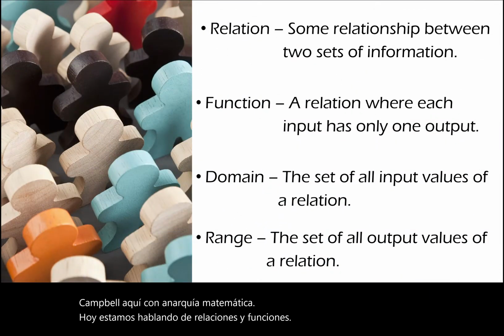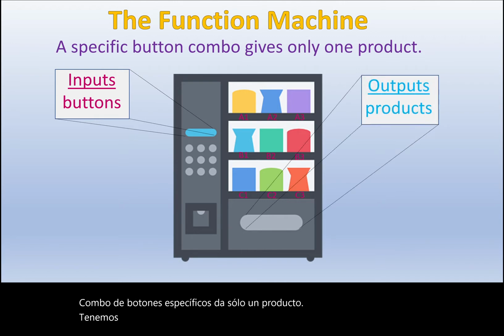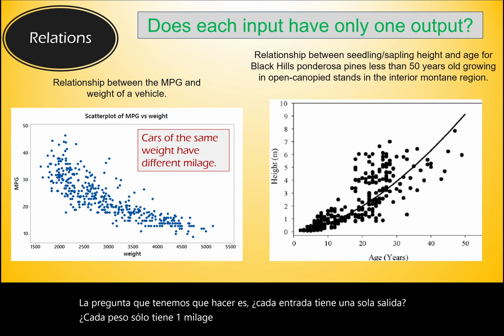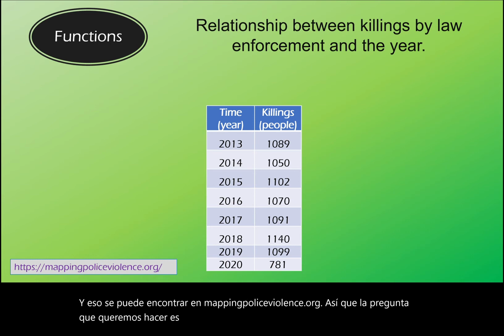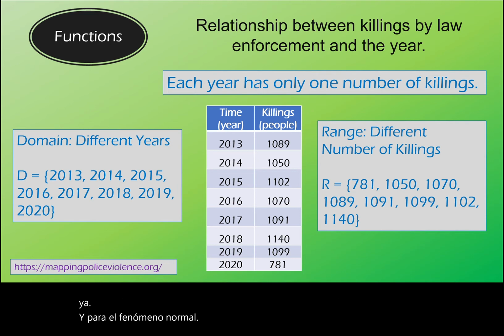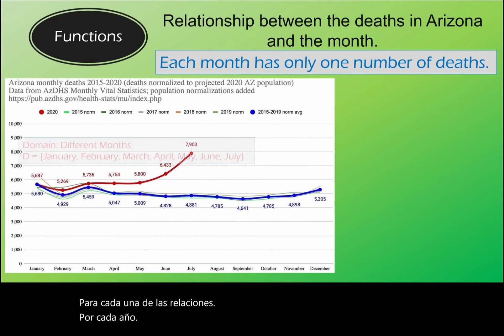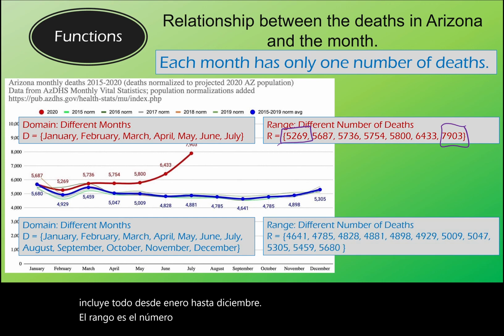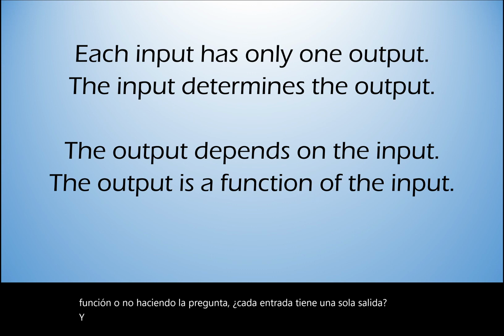Relations and Functions (Subtitles in Spanish)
This video is an introduction to the concepts of relations and functions, including how to find the domain and range. A variety of contexts and representations are used, including verbal, numerical, and graphical.

There are subtitles in Spanish.